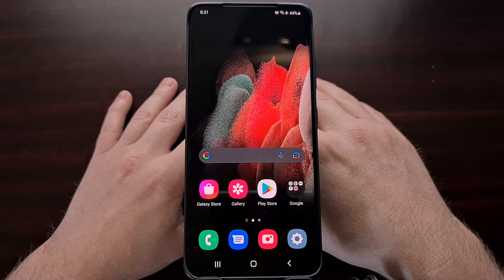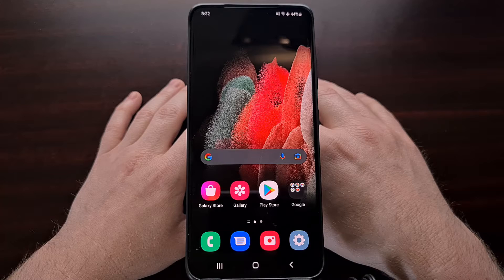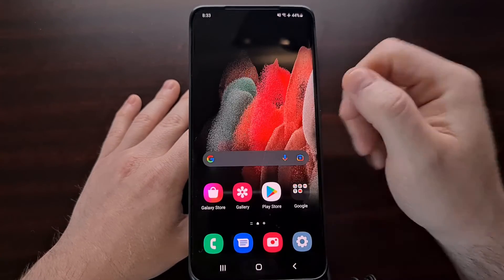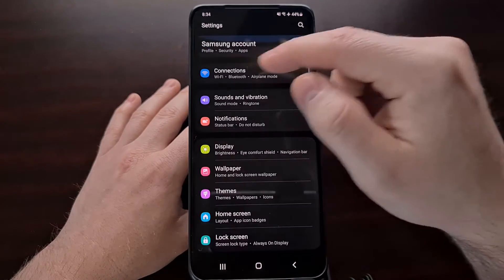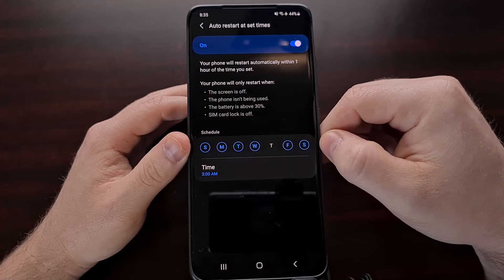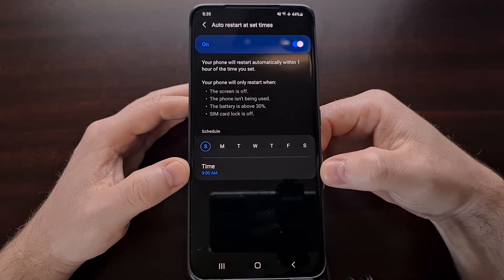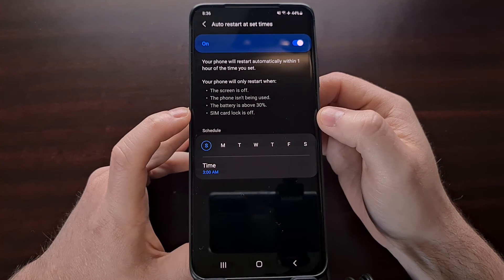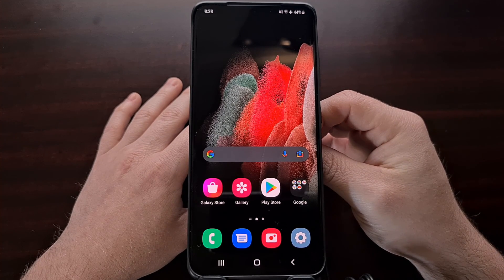How to Automatically Restart Samsung Galaxy Smartphones with One UI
Samsung Galaxy smartphones and tablets have a feature that will auto reboot your device at specified times of the day and week.

Video Description
If you have an aging Samsung smartphone or tablet then you may notice it randomly bug out from time to time. This can be expressed in glitchy lag and stutters but can also be bugs that stop the phone from working the way it's supposed to.

If that's happened to you then try and think about the last time you restarted the device.

This is less useful for brand new devices like the Galaxy S21 series but has been shown to benefit older units like the Galaxy S7, Galaxy S8, and Galaxy S9 phones.

Samsung knows the benefit of this so much that they have baked in an auto restart feature right into their OneUI firmware.

So, if you notice this happening fairly often then I recommend you set up this feature so it's done in the background while you're sleeping.

If you can't find the feature in Settings - Device Care - Automation then simply do a search for the word "restart" to see where the option is currently hiding.

Not all OEMs have included this feature into their ROM but the ones who have seem to be praised by the community for their efforts.

This isn't a feature that everyone will prefer to use, but it's great for the ones who actively need this troubleshooting step.

Full Tutorial
1. Intro [00:00]
2. Open the Settings app [01:42]
3. Go into the "Device Care" area [01:50]
4. Tap the "Automation" option [01:57]
5. And then set up the auto restart feature [02:20]